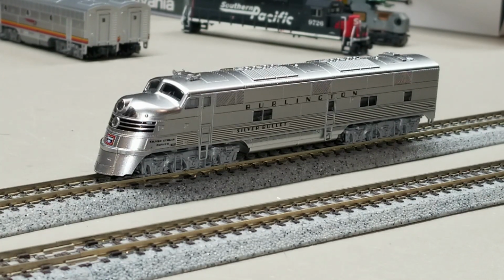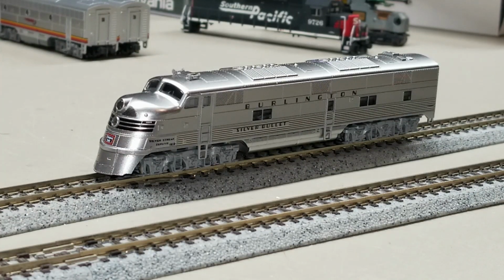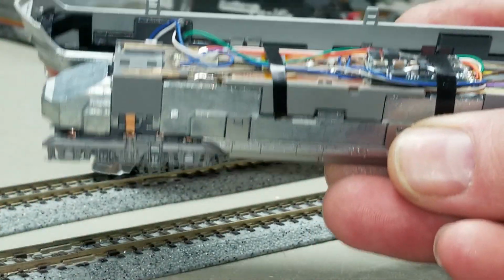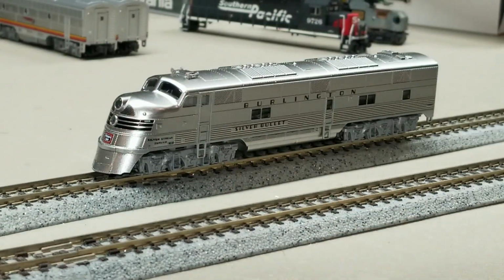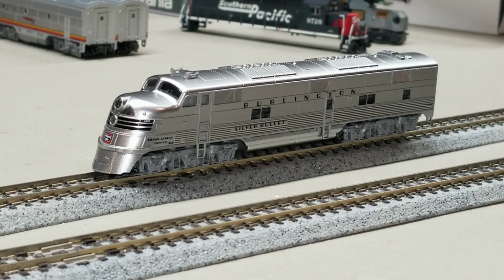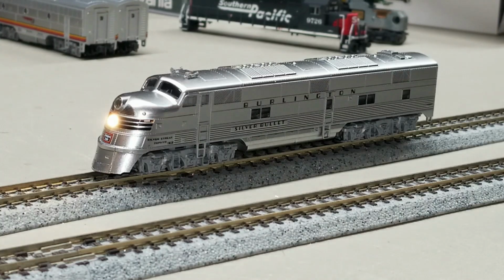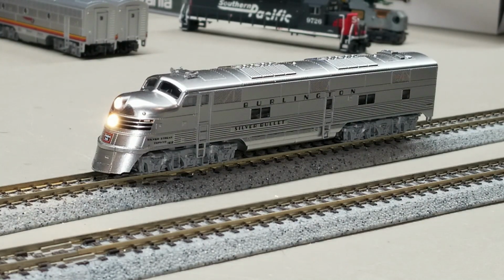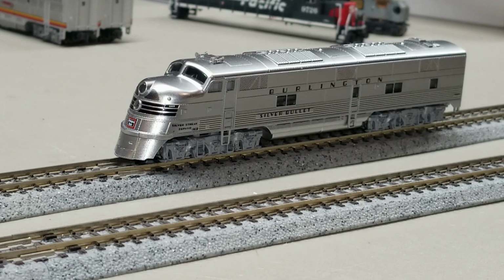Kato N scale CB&Q E5A with LokSound V5 micro installed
Kato N scale CB&Q E5A with ESU LokSound V5 micro installed.

V5 micro 58823 programmed to S0761 EMD dual 567 sound file.
Frame machined for ESU 11x15 sugar cube speaker and baffle.  Light board modified to allow forward headlight and mars light to be tapped in.  Stock light tubes cut apart and modified with SMLED's and heat shrink tubing.

I've installed ESU Loksound in thousands of E units...don't think I've actually ever shot a video of the E5 so I figured today is you all's lucky day!

For current projects and up to date construction shots, visit me over on the book of faces at: